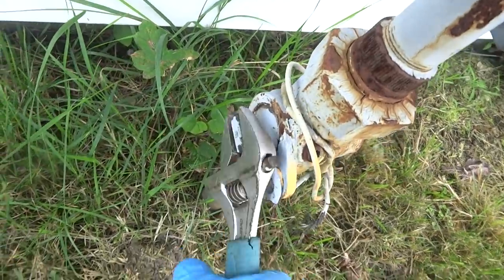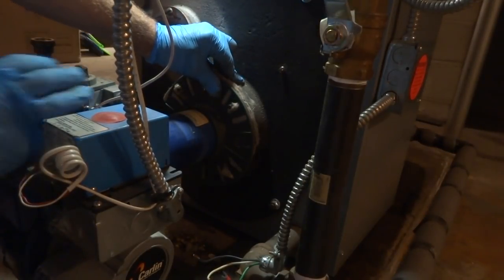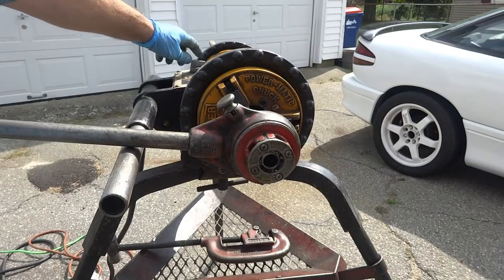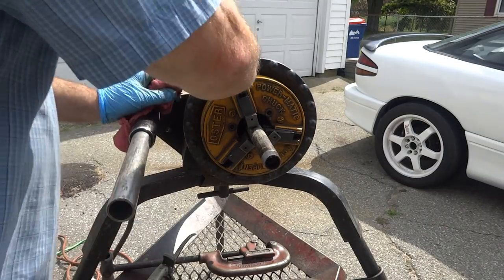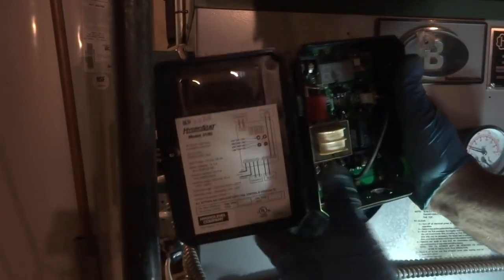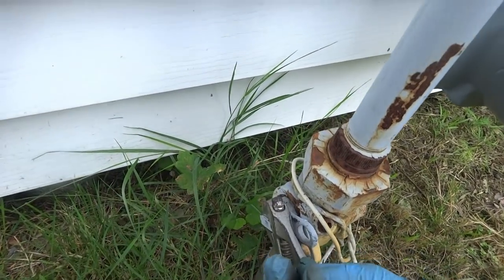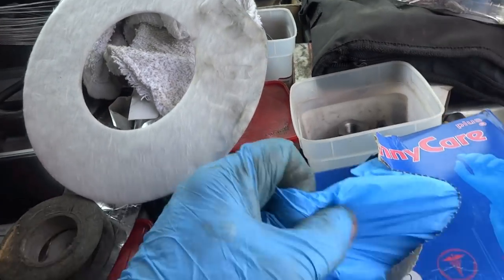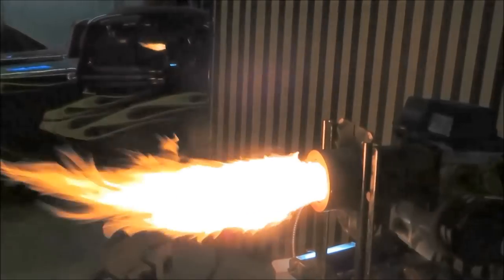carlin gas conversion burner install